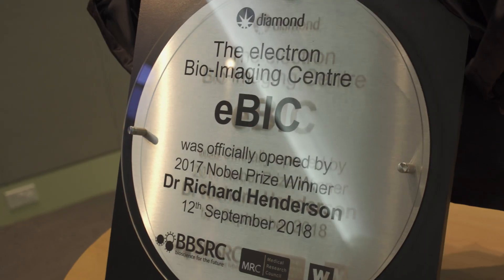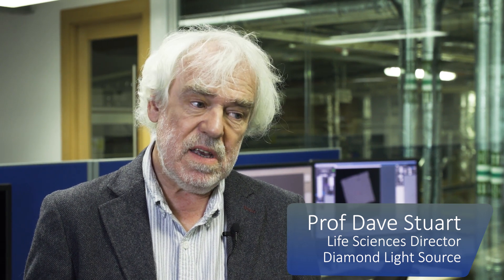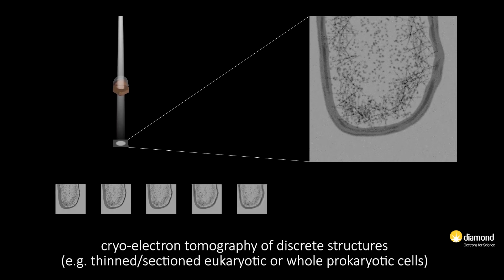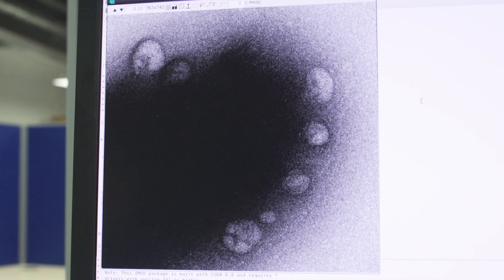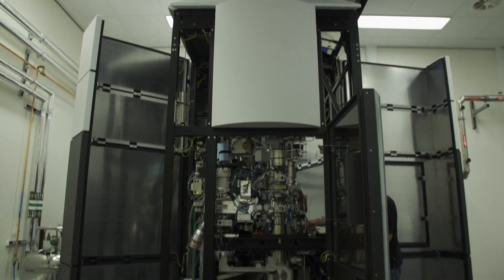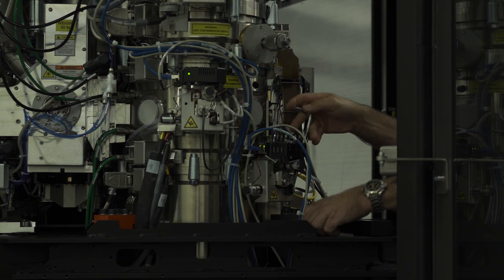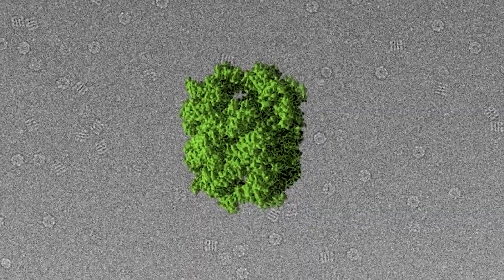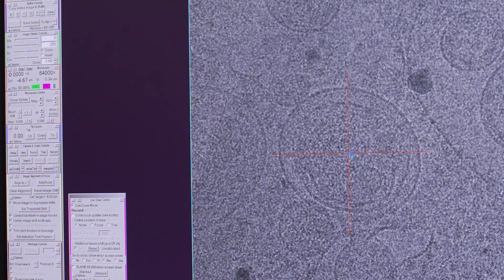The Launch of EBIC 2018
Learn more about the launch of eBIC -The Electron Bio-Imaging Centre - at Diamond Light Source, providing unique tools for 21st-century biology and industry, including academic research and industrial drug development.

eBIC was established at Diamond in association with the Wellcome Trust, the Medical Research Council (MRC) and the Biotechnology and Biological Sciences Research Council (BBSRC), and a special partnership with Thermo Fisher.